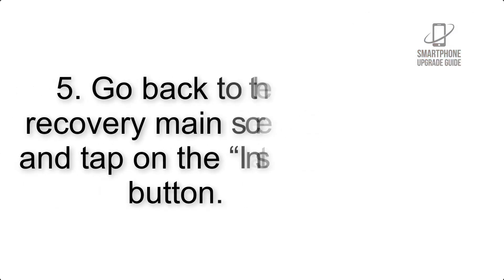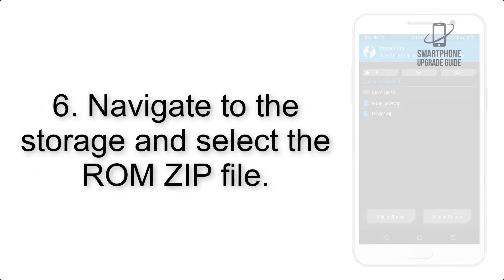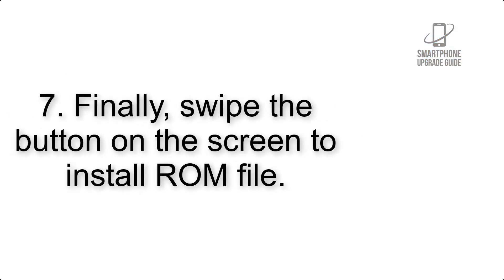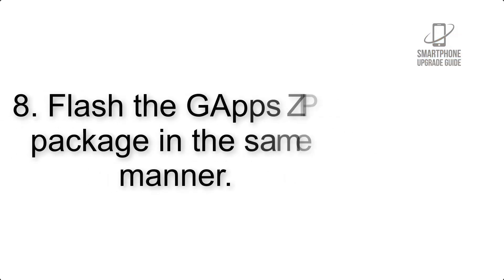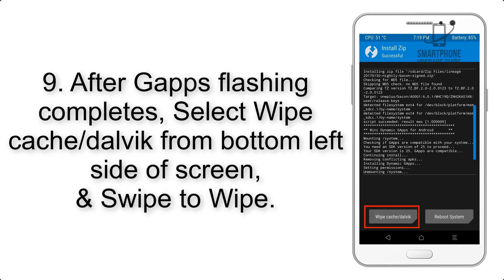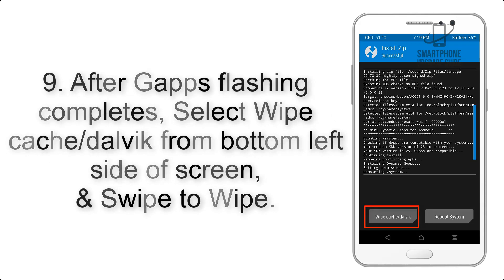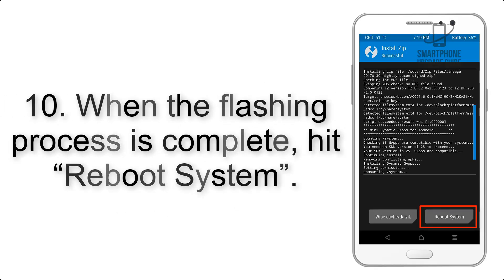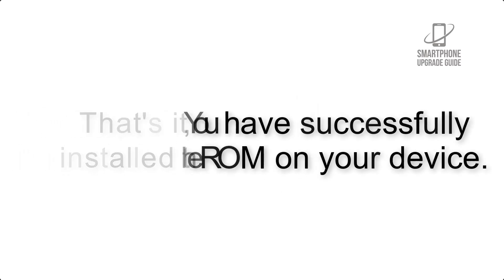Install Android 10 on Samsung Galaxy Tab S5e (LineageOS 17.1) - How to Guide!